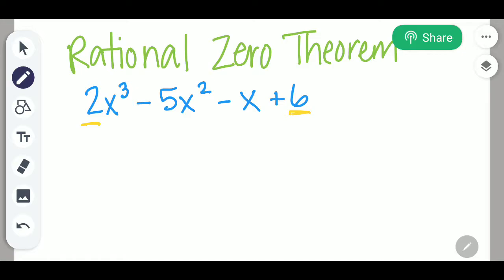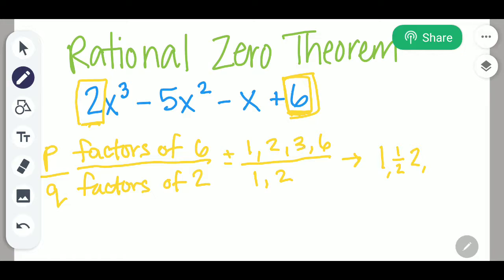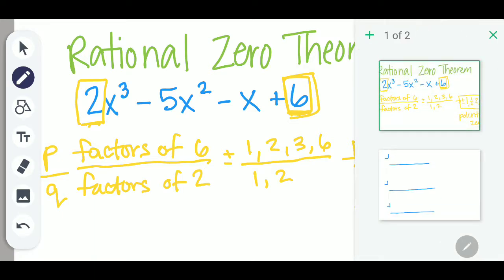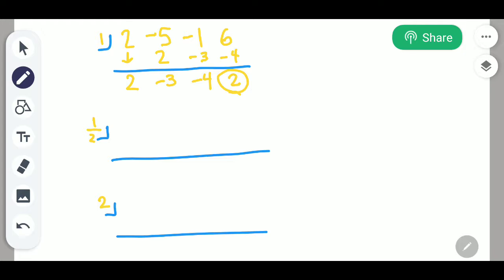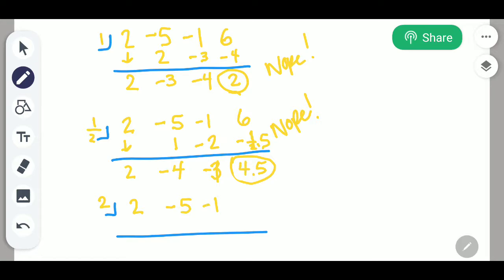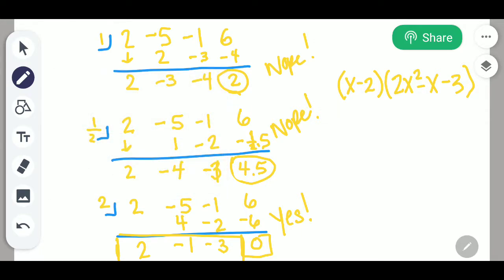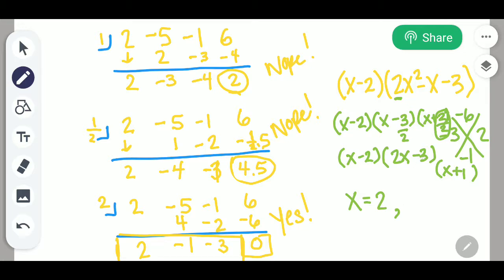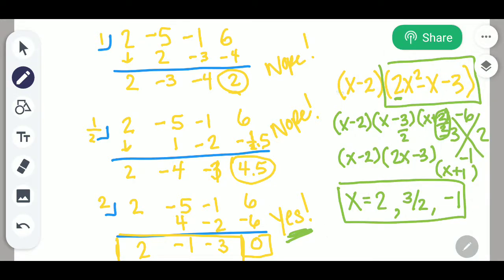Pre calculus Rational Zero Theorem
This video goes through an example of a polynomial being solved While explaining the rational zero theorem